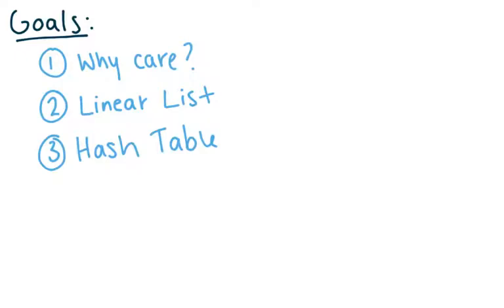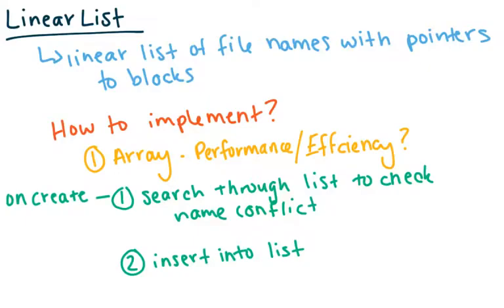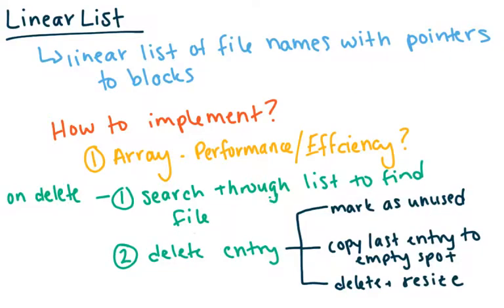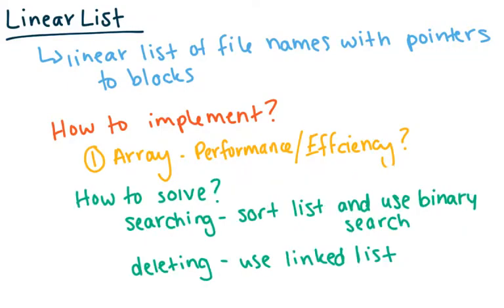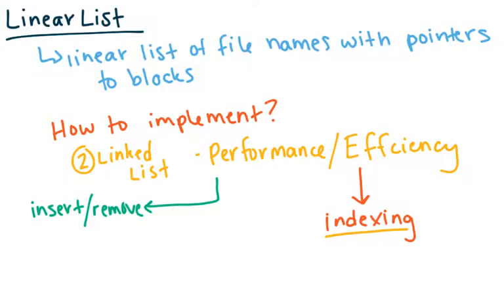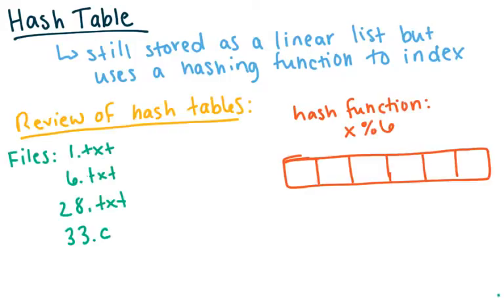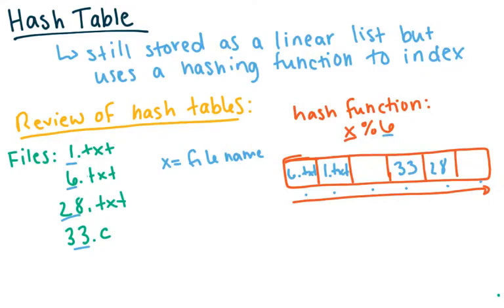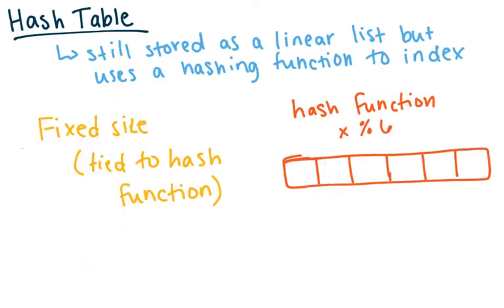Directory Implementation (OS) – Casey Cole – 2020 CSCE 311 – University of South Carolina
In this video, I will discuss directory implementation. Specifically, we will discuss a linear list implementation vs. a hash table. (It is called directory structure by accident in the video --- it has been a long week!)

This video was created for the CSCE 311 course at the University of South Carolina in response to the COVID-19 crisis.